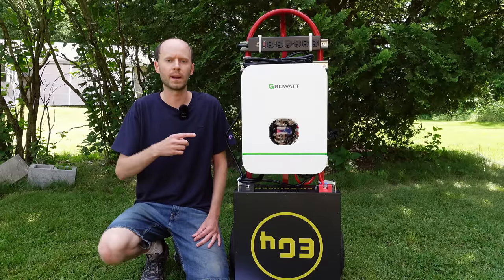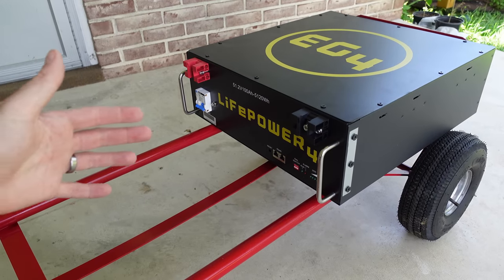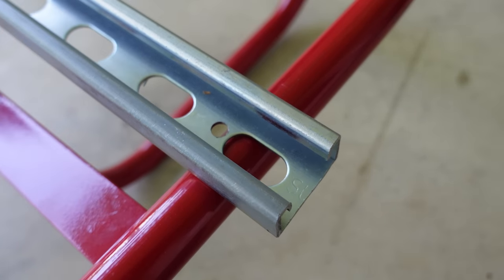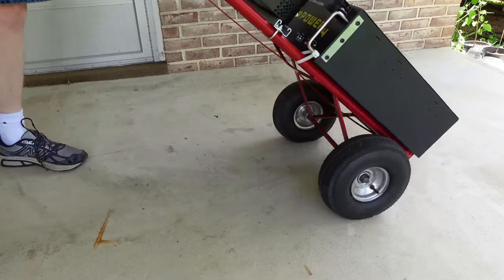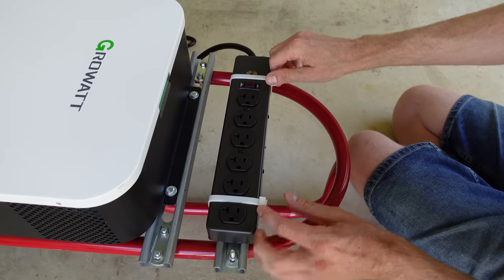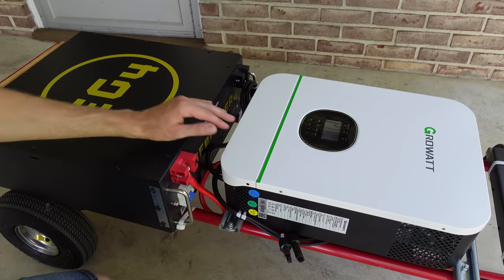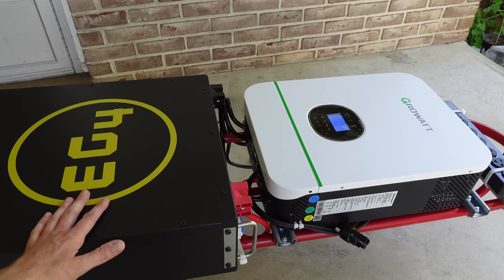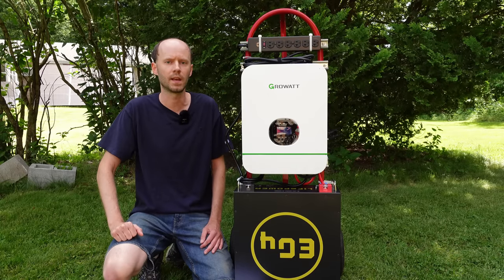Building a 3000W Portable Solar Power Station, Great for Power Outages!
Hand Truck...
20A Power Strip...
MC4 Cables...

Today we're going to be building a portable power cart with solar input for use during extended power outages, such as natural disasters. This is the second version of my hand truck-style power station. This design features a 3000W pure-sine inverter and a 5120Wh UL-listed lithium iron phosphate battery (LiFePO4).

*Chapters:*
00:00 Introduction
00:30 Choice of Components
01:57 Battery Install
03:23 Inverter Install
07:25 DC Cabling
08:42 AC Wiring
11:24 PV Solar Input
12:39 First Startup
13:04 Configuration Items
14:34 AC Charging
14:49 Air Compressor Test
15:31 Conclusions & Pricing